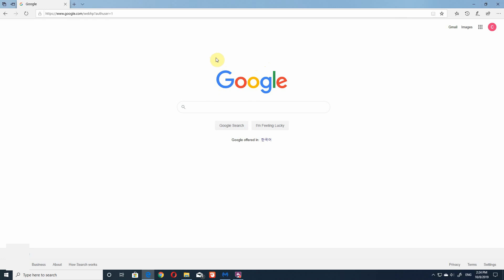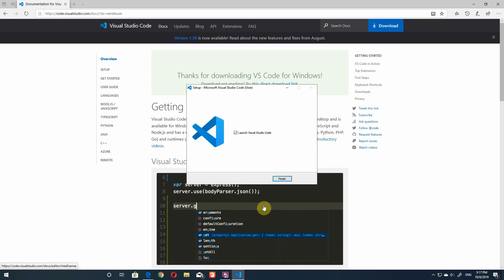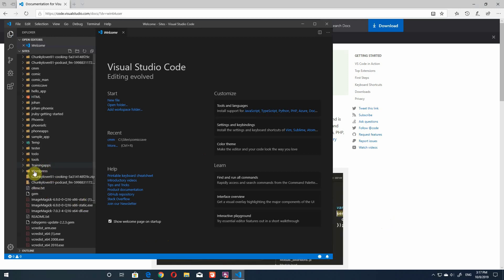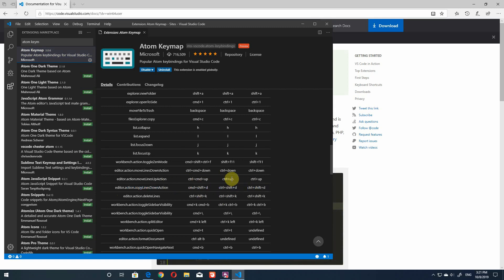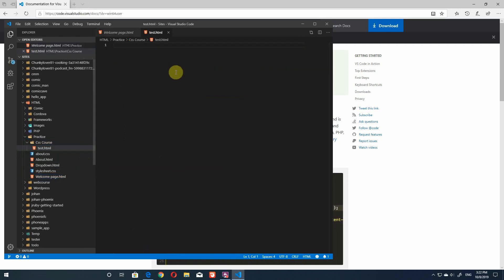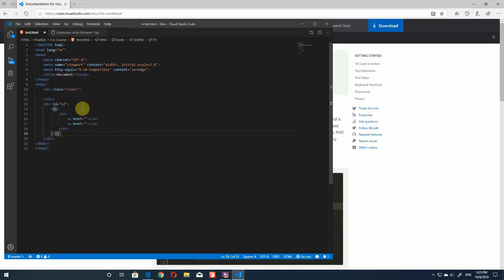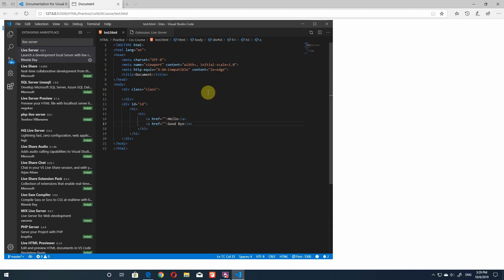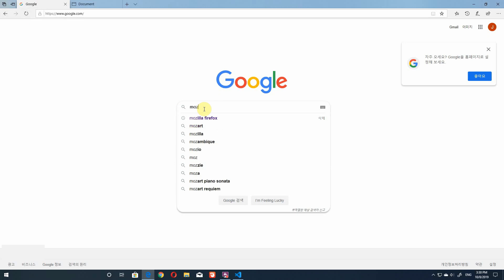How to setup your local web development environment with WampServer and WordPress on Windows10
In this video I will show you how to get started with your own local web development environment using WampServer, WordPress and VSCode. This is a pretty simple process and shouldn't give you too many problems.